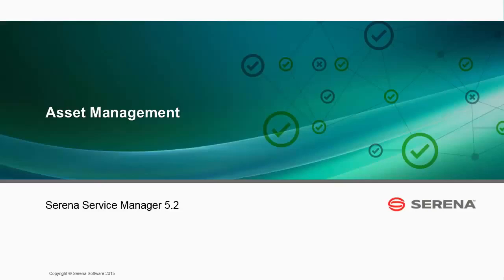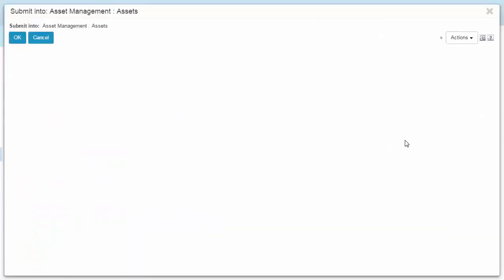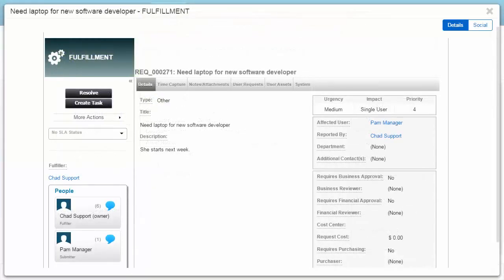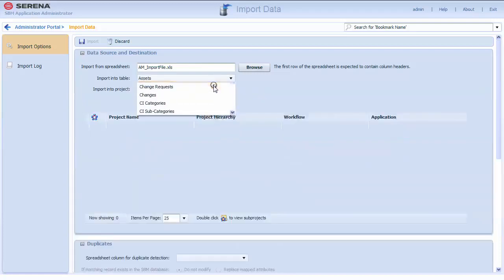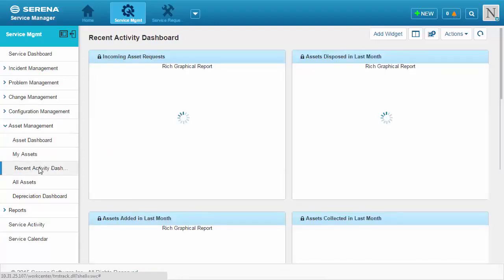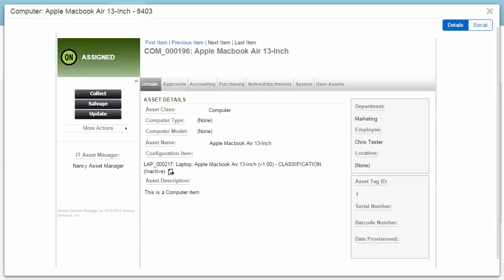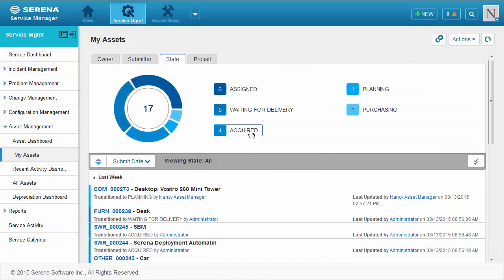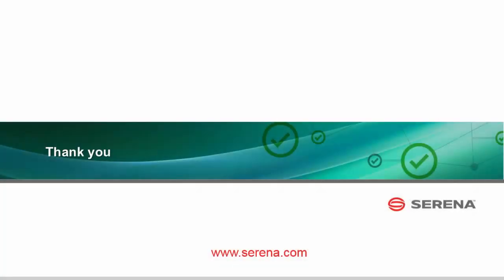Service Manager Asset Management